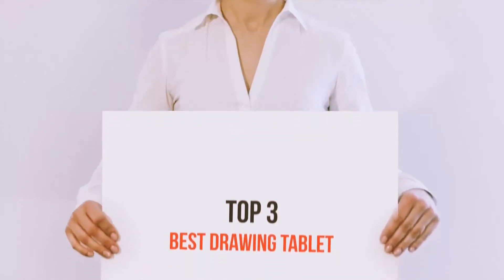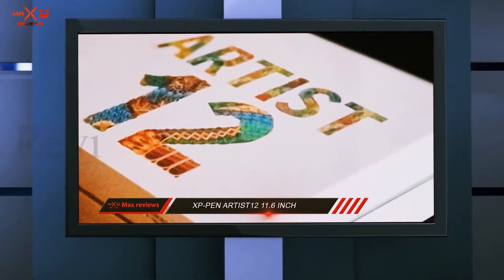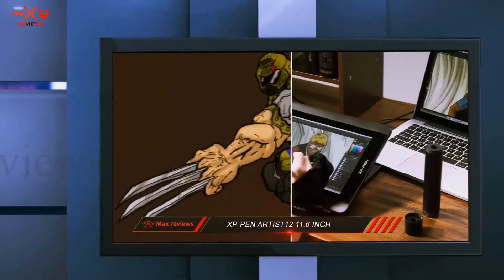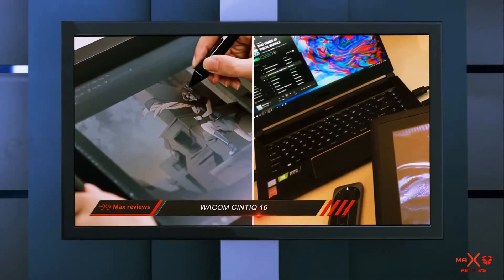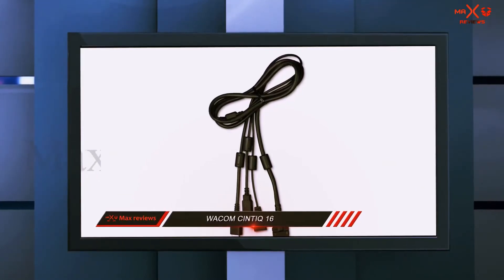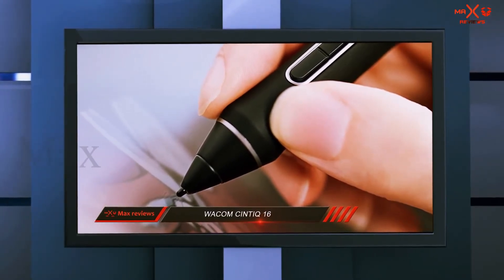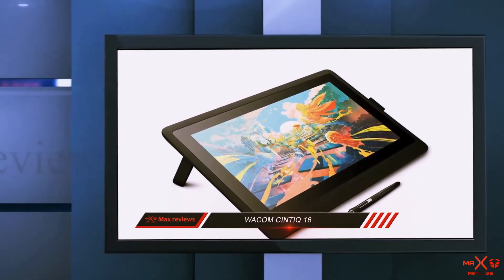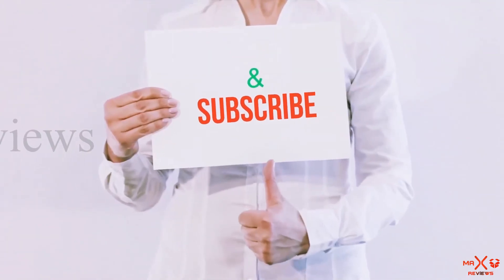Top 3 Best Drawing Tablet In 2020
► Checkout These Links For Updated Price Of Best Drawing Tablet 2020!
❥ 1. Wacom Cintiq 16

❥ 2. Wacom Cintiq 16

❥ 3. XP-PEN Artist12 11.6 Inch

This is my top 3 Best Drawing Tablet, That I mention in this video.

The Best Drawing Tablet 2020
If you are looking for the best drawing tablet this would be good for you.
It's one of the top class drawing tablet for year of 2020.